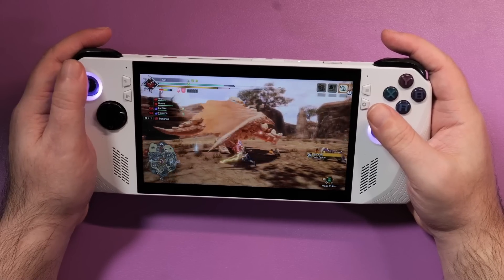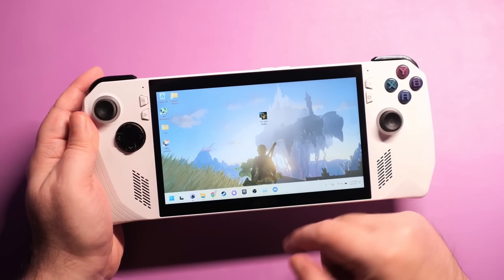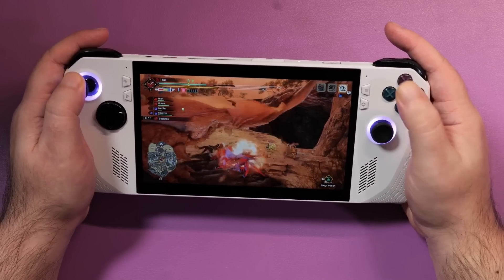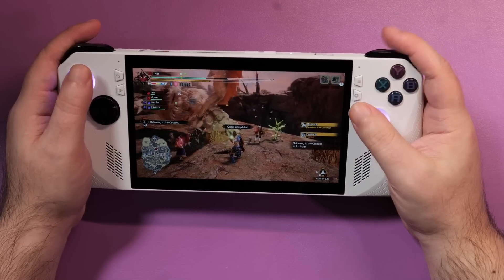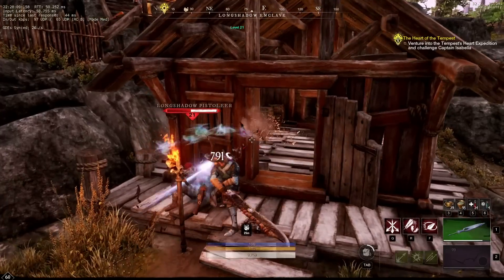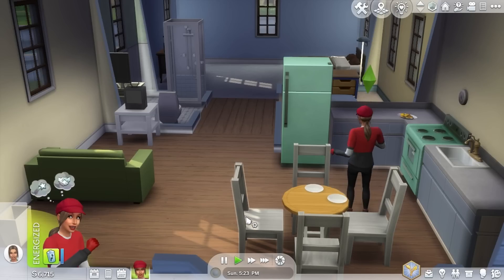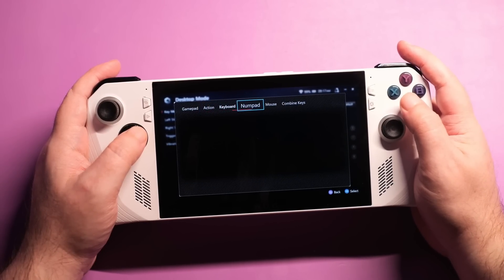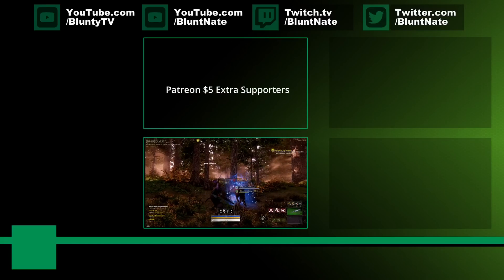Faking It - Problem Games; Keyboard & Mouse Input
Keyboard and mouse input on teh ROG ALLY can be a problem for some games, like MMO's RTS & many others that are desigend to be used with "standard" keybaord an dmouse input that ALL PC's can be expected to have... except of course, Handheld Gaming PC's Like the ROG ALLY... so what now?

ROG ALLY Dock - Which is Best?
[UPDATE - FIXED!] ROG ALLY Dock - Which is Best?